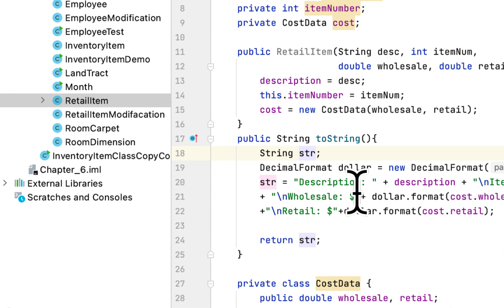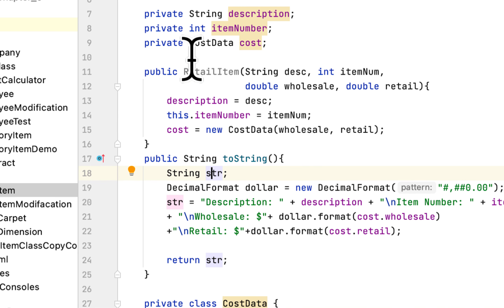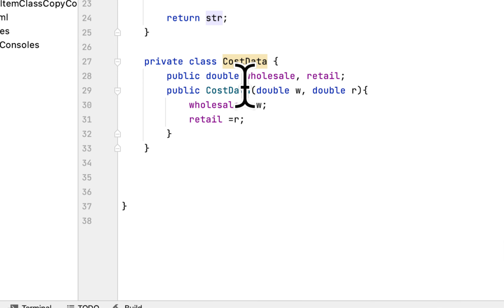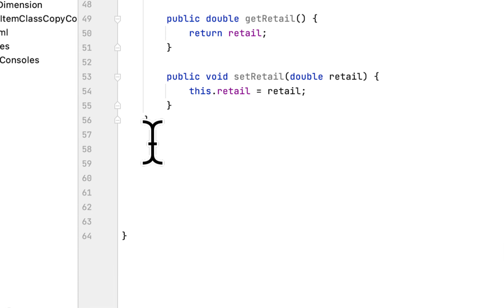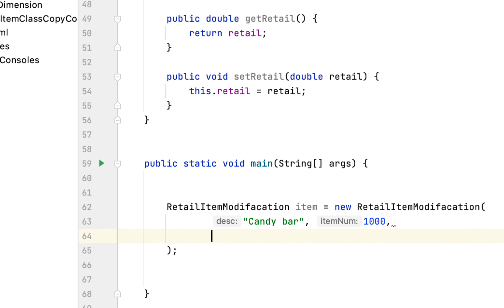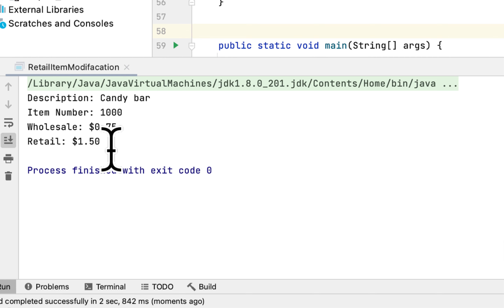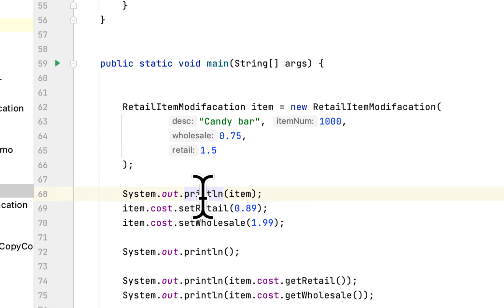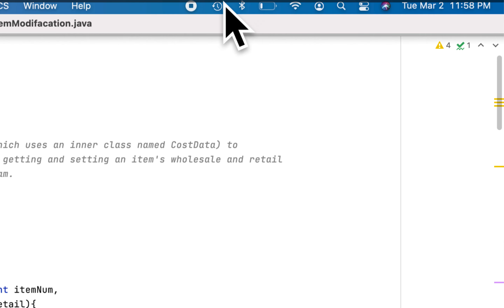6.07 RetailItem Class Modification Starting Out With Java Chapter 6 #7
Solved: Retail Item Class Modification (6th Edition ... - Chegg
Solved: I need help writing this java code..7. Retail Item
RetailItem class Modification (confused)? | Yahoo Answers

     *  Modify the chapter's RetailItem class (which uses an inner class named CostData) to
     *  include accessor and mutator methods for getting and setting an item's wholesale and retail
     *  cost. Demonstrate the methods in a program.